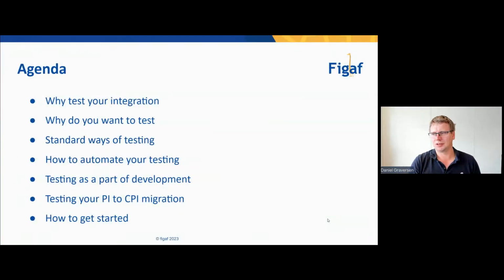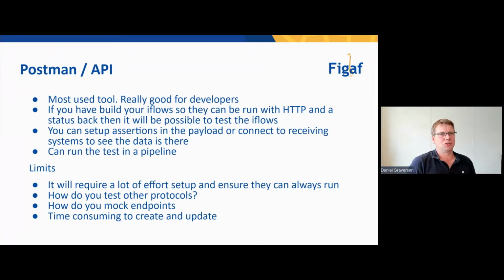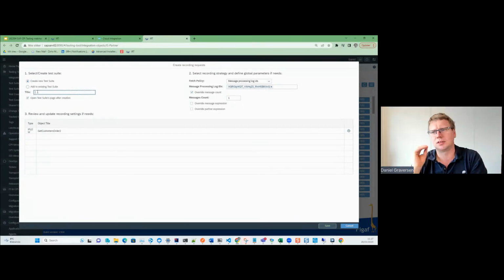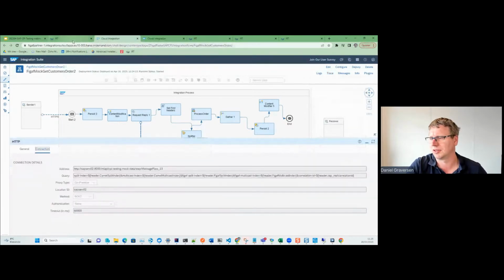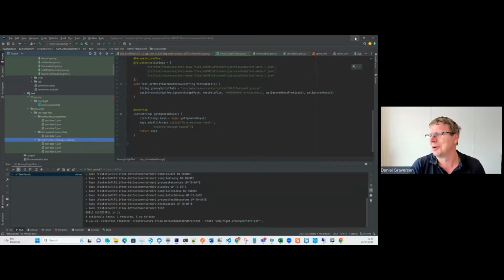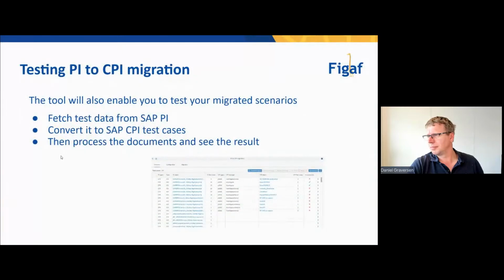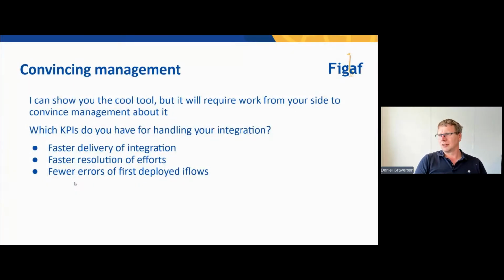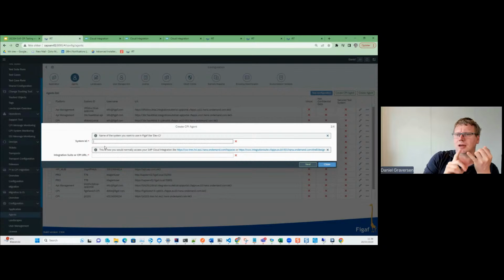Automate your testing of SAP Cloud Integration /CPI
You can automate a lot of your SAP Cloud Integration/CPI/Integration Suite testing.
In this webinar we cover how you can easily implement a good testing process for your iFlows or for your migration.